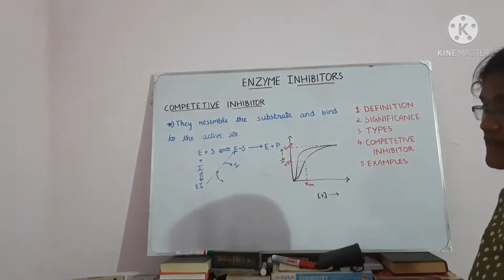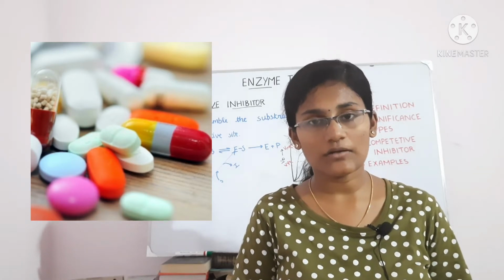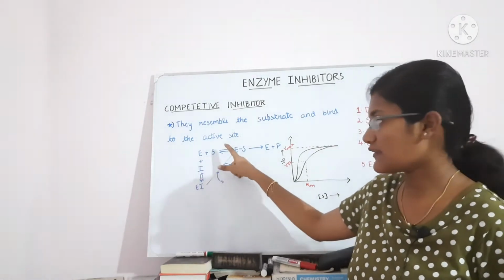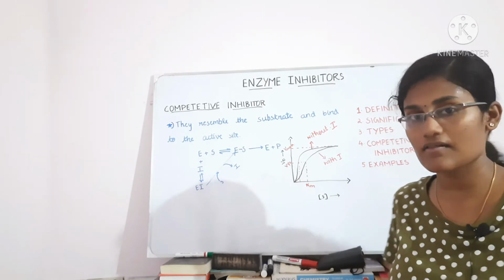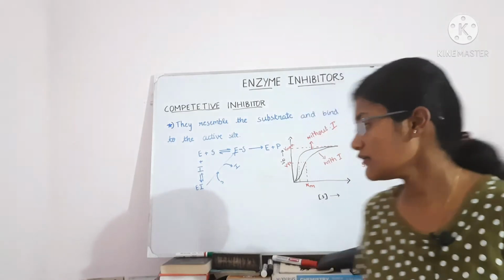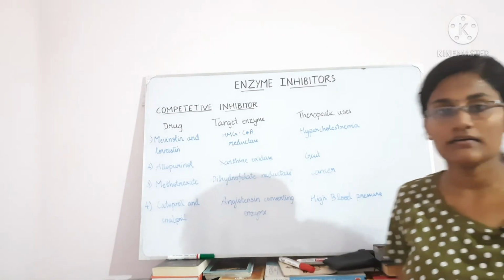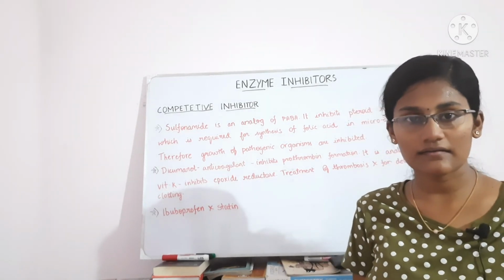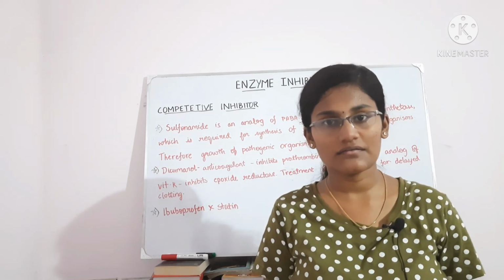Enzyme inhibitors | significance | types | competitive inhibition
Enzyme inhibitors and its classification is an important essay question in university exam.